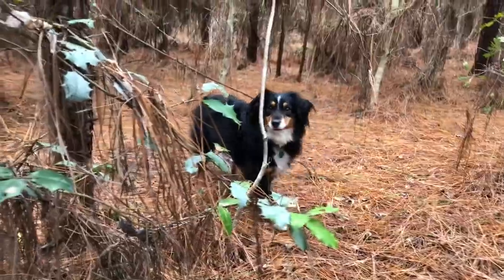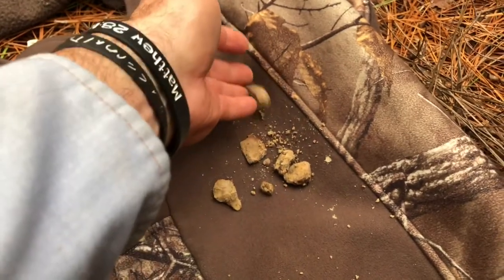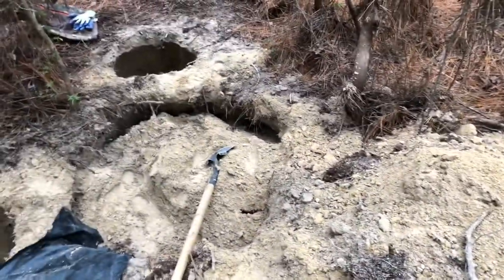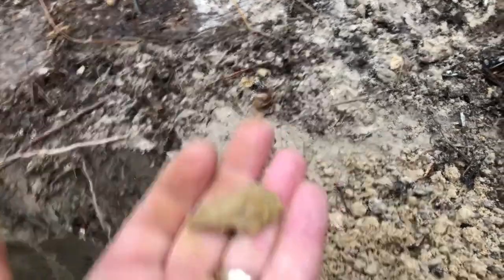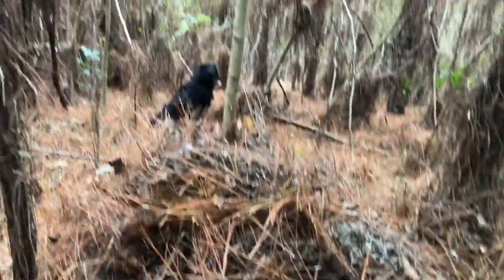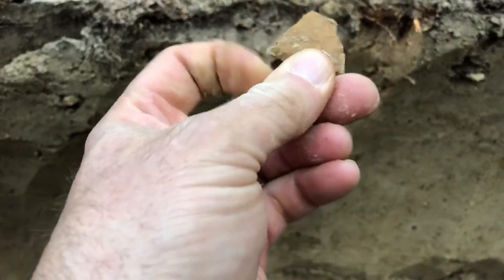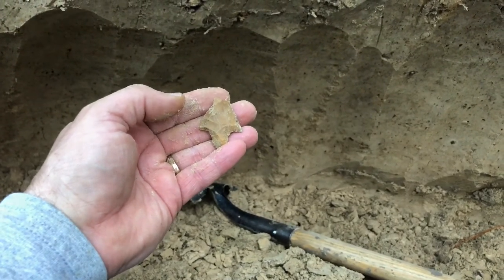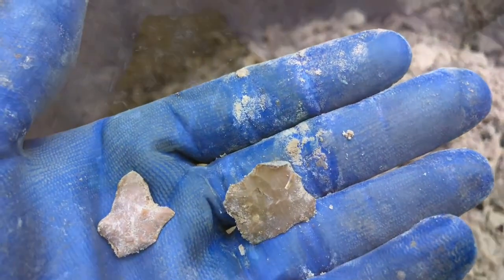New Site-Great Finds-Louisiana Arrowheads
Found a new spot. Looks like a woodland site. Still waiting on a complete one. Merry Christmas and a Happy New Year